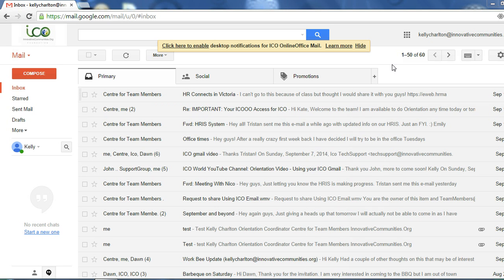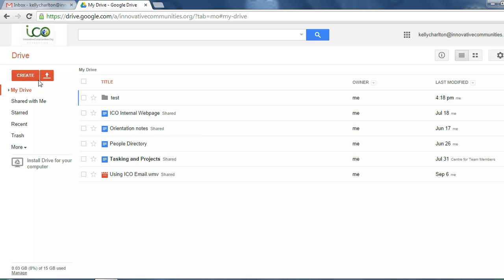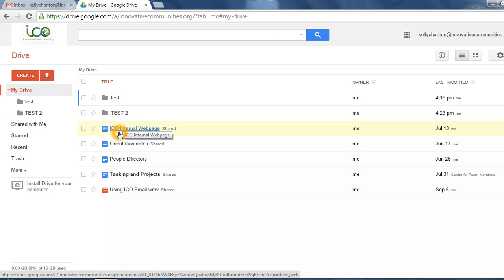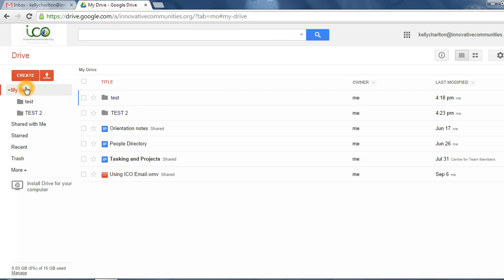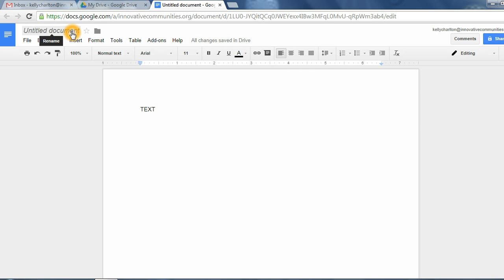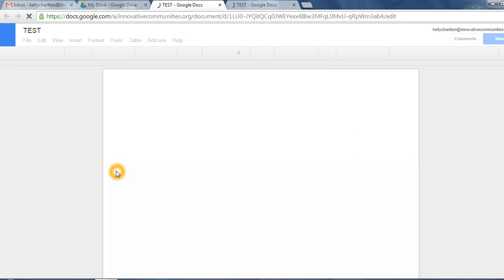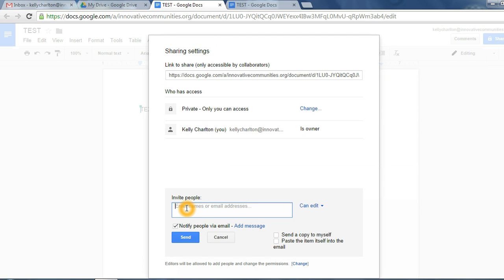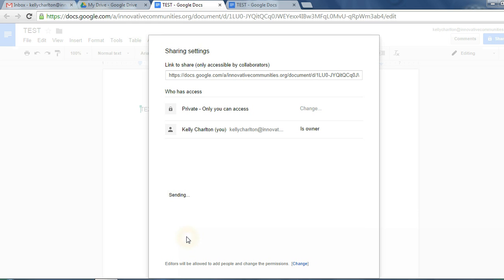How To: Using Google Drive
A video describing how to use Google Drive.